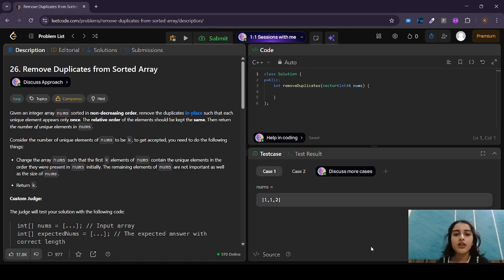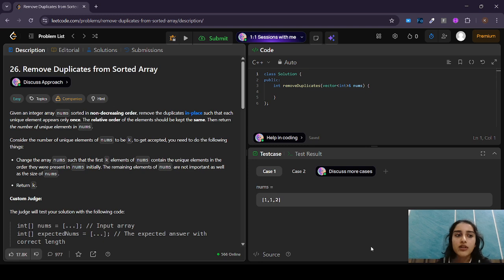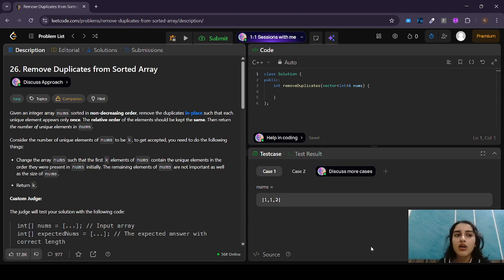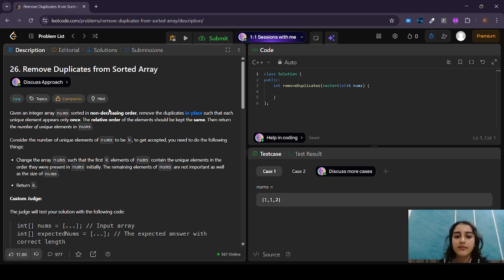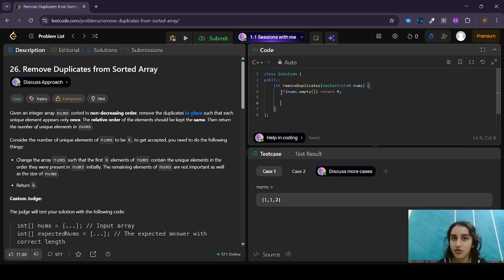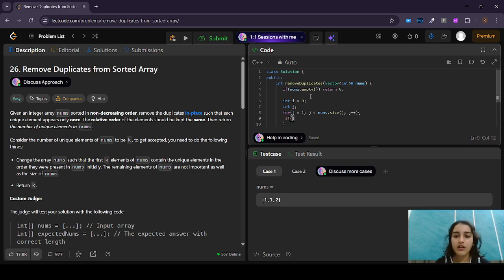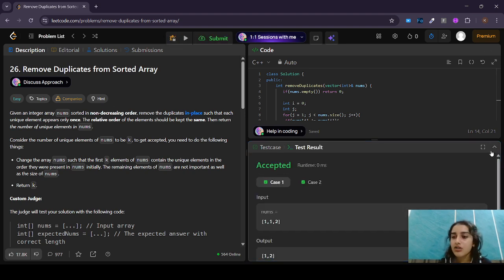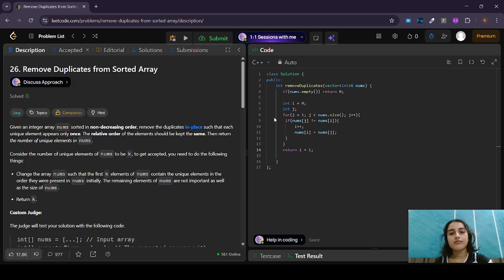LeetCode 26 – Remove Duplicates from Sorted Array Solution Video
In this video, I break down LeetCode Problem 26: Remove Duplicates from Sorted Array in the simplest way possible so you can truly understand the logic instead of just memorizing code.

We’ll go step by step through the two-pointer technique, learn how to modify arrays without using extra space, and understand how this pattern appears again and again in coding interviews.

This problem is perfect for beginners learning arrays and also for anyone preparing for technical interviews, placements, or coding rounds.

 What you’ll learn in this video:

. How the two-pointer approach works
. How to remove duplicates in-place (O(1) extra space)
. Why sorted arrays make this problem easier
. Step-by-step dry run with examples
. Clean and optimized solution explanation
. Interview tips related to similar array problems

By the end of this video, you’ll confidently solve this problem and be ready to tackle similar questions in interviews.